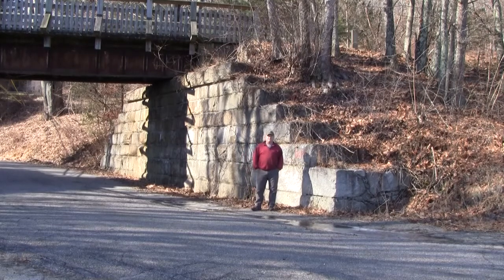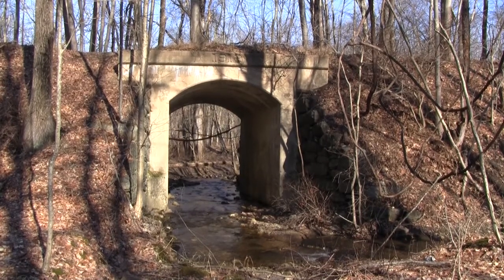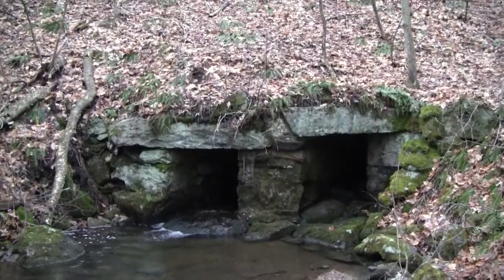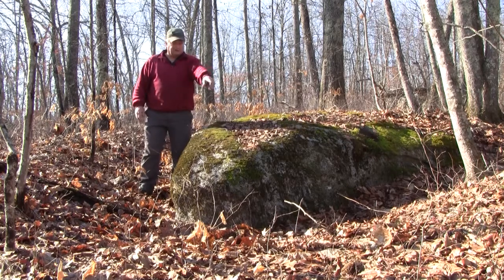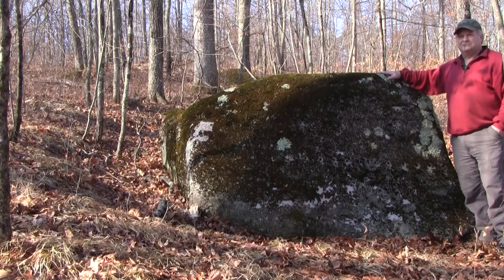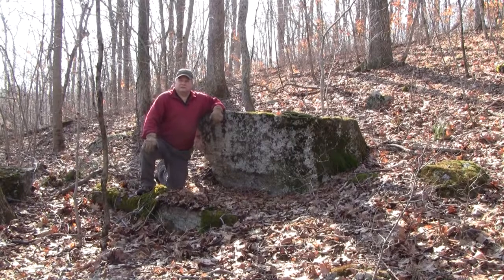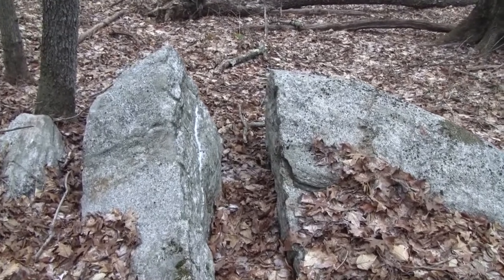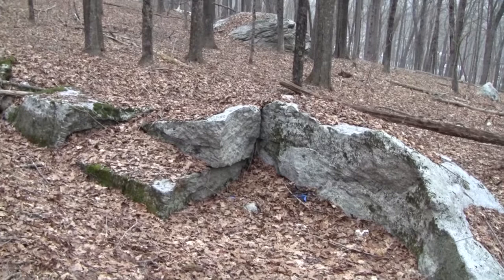RR ROW Stone Works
RR ROW stone structures and the quarry site where the stone was cut - by Scott Yeomans - 2020